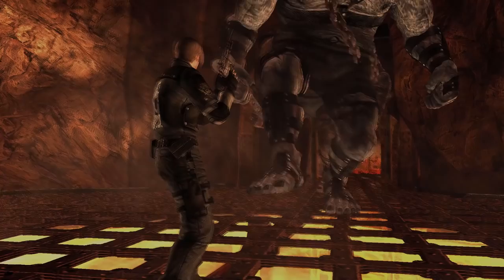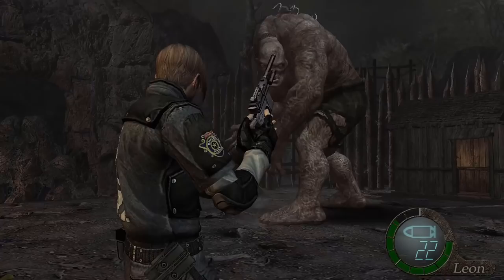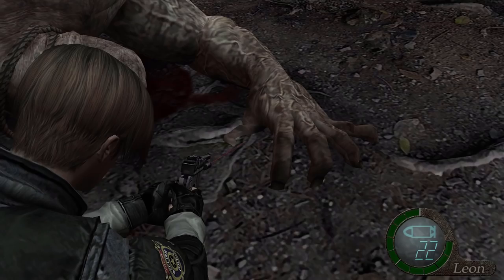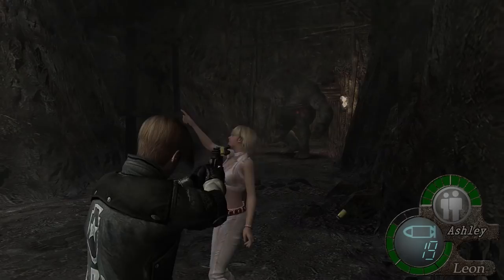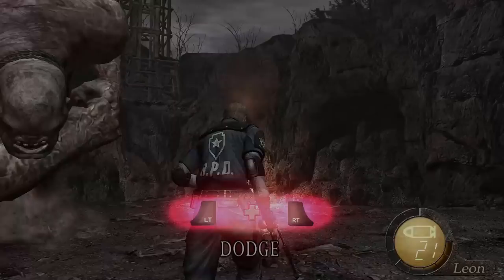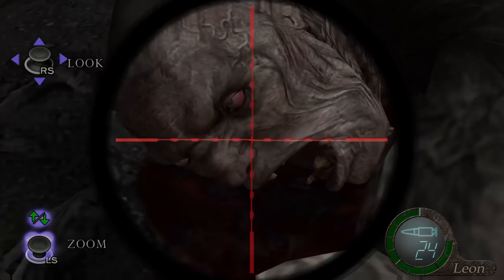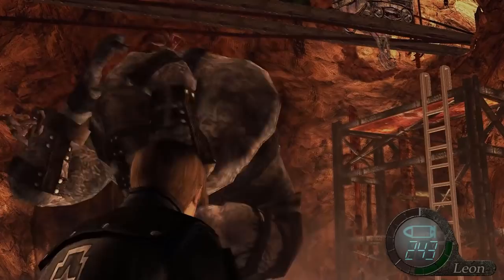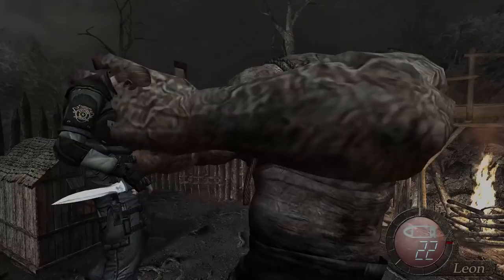El Gigante Explained | Las Plagas induced mutations and biological changes | Resident Evil 4 Lore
El Gigante is a creature that is something of an oddity. In theory, due to the changes to its physical stature, it shouldnt be even able to move, yet here it is picking up trees, throwing zombies hundreds of feet, or taking down special agents. Yet here it stands! so lets dive into the lore and morphology of El Gigante!